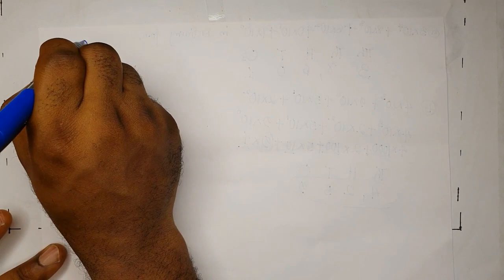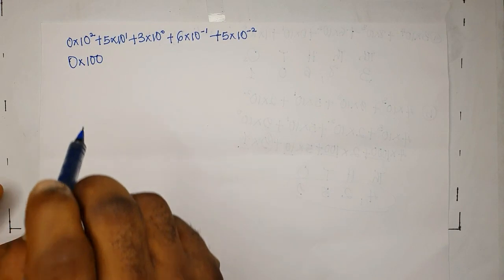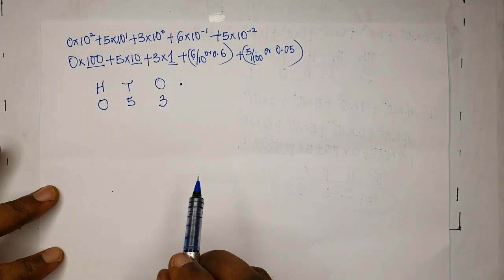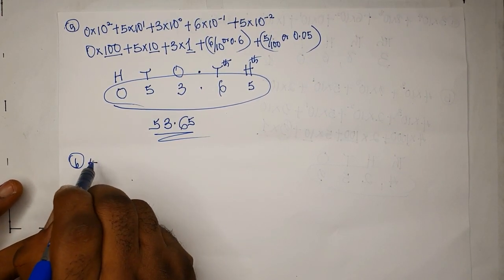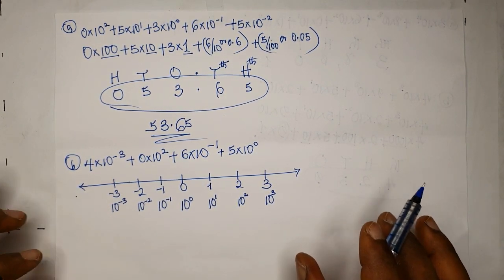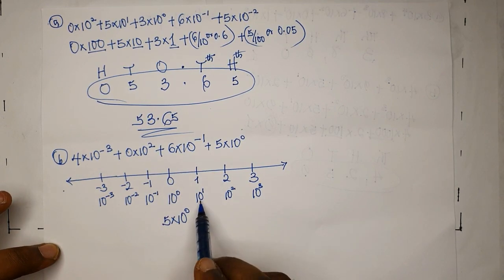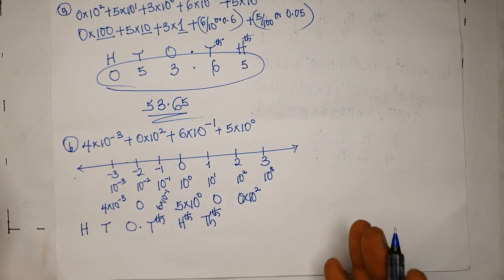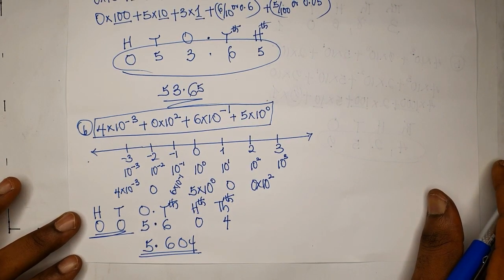Rewrite decimal fractions from expanded form to ordinary form.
How to rewrite a decimal/denary/ base ten fraction into an ordinary form.